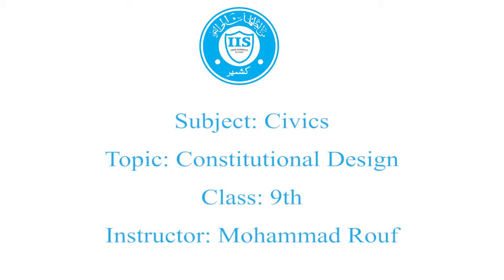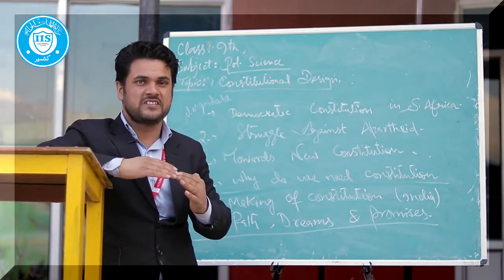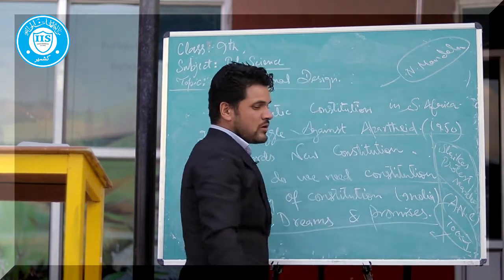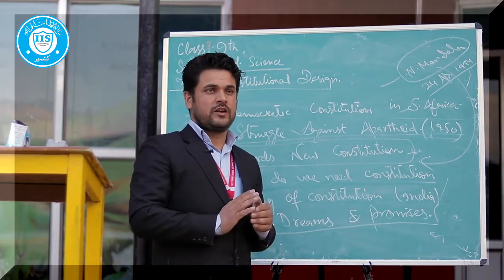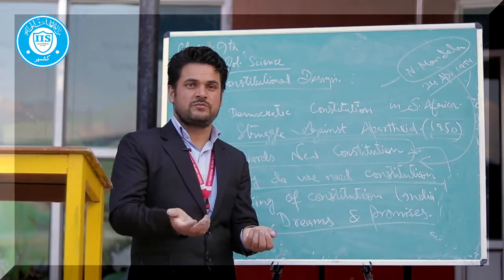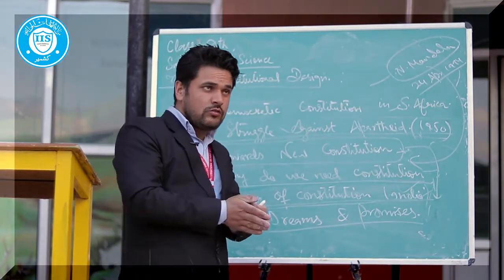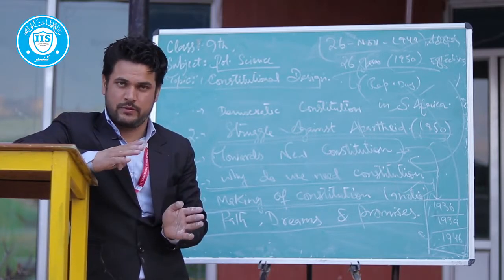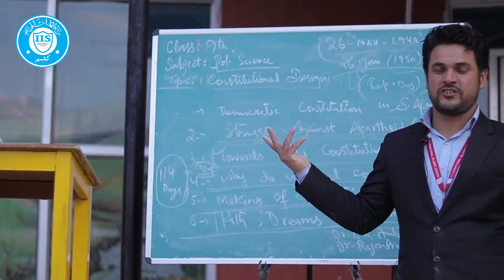Constitutional Design (E-lecture by Mir Raouf for class 9th) Pol. Science